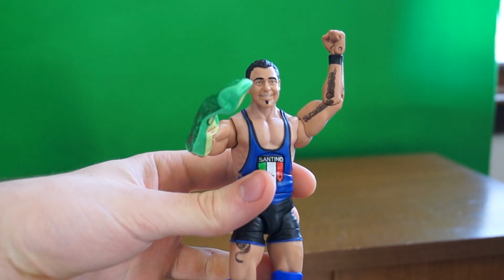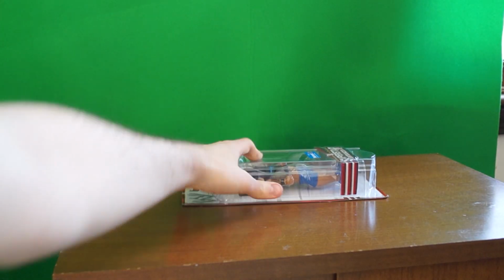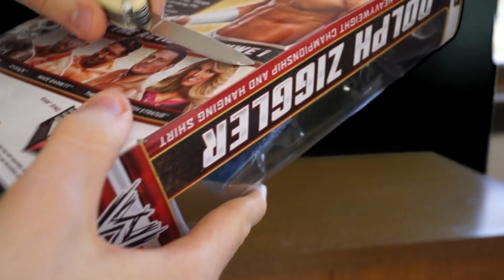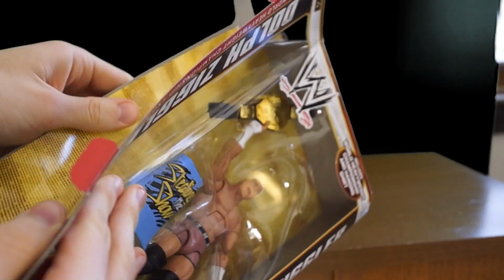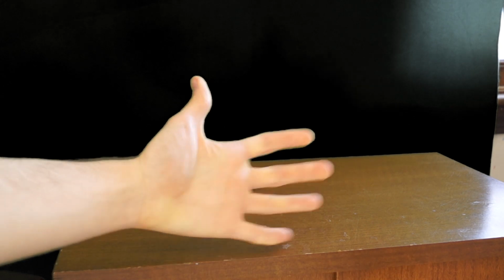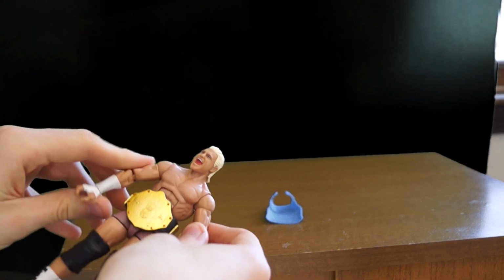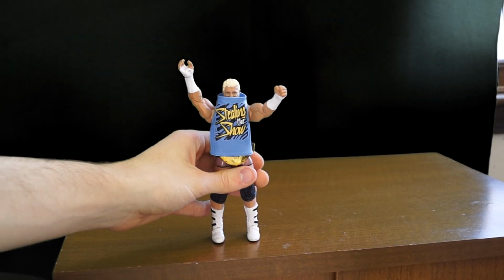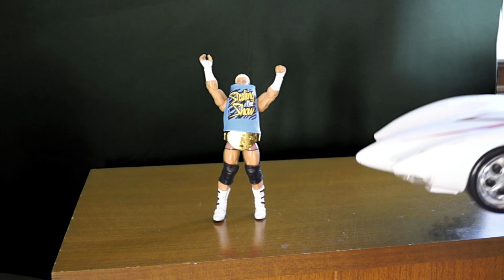WWE Wednesday! Dolph Ziggler Elite 24 Unboxing and Review!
Wow, tommy got elite 24 ziggler and unboxes it! A great figure!